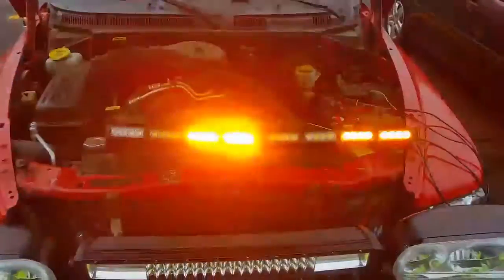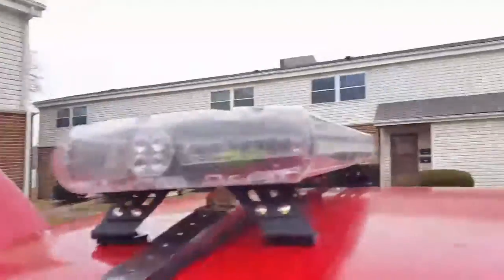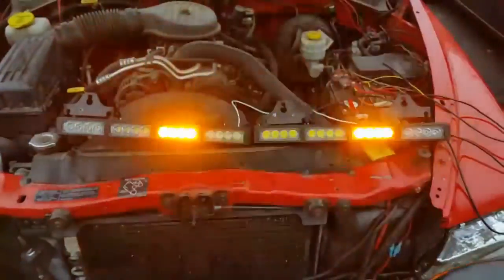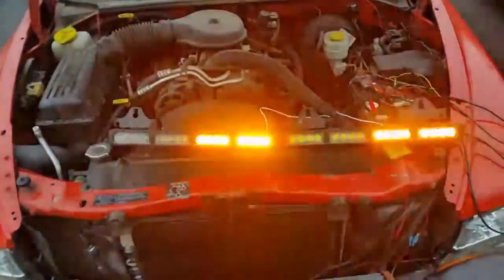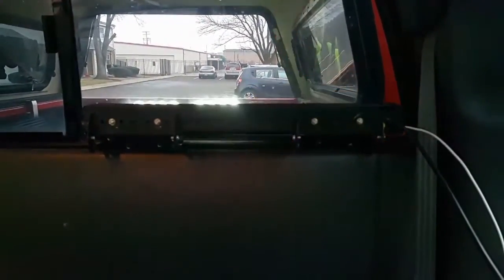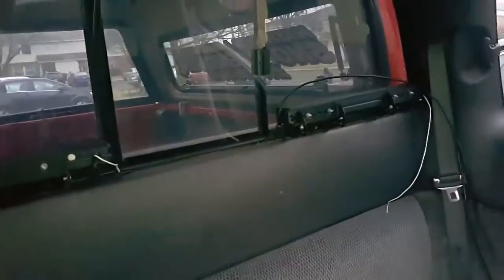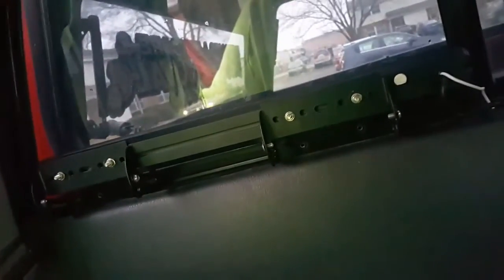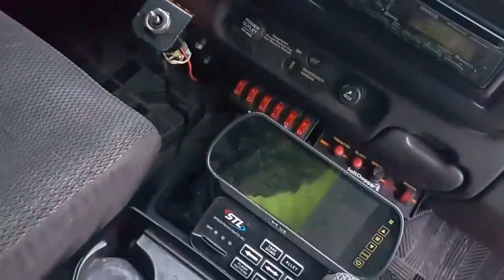Speed tech light dodge dakota revamp